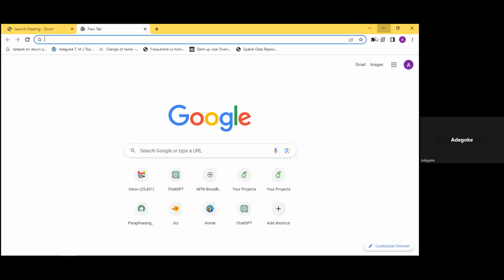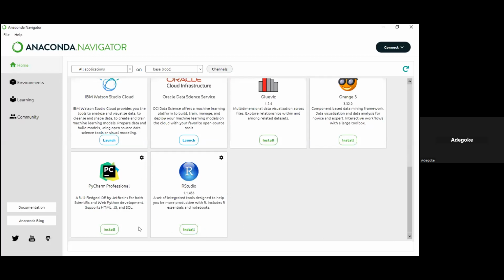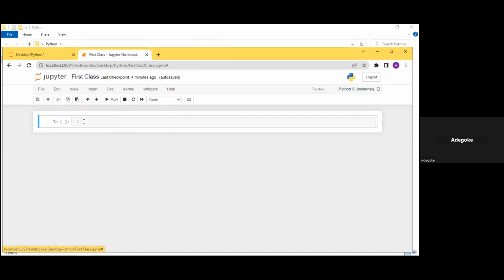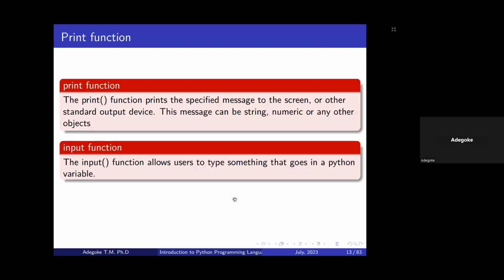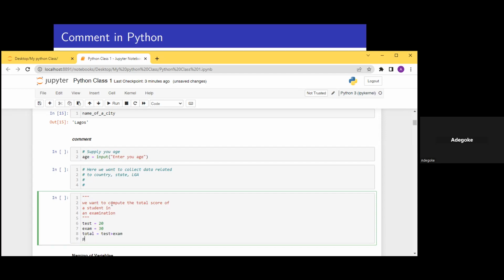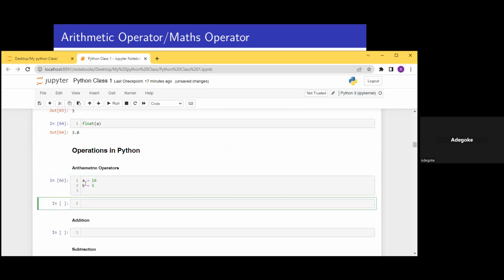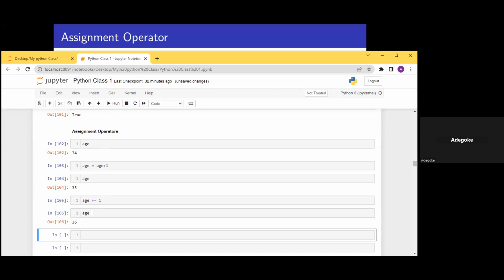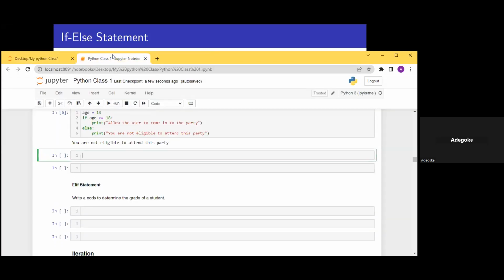Introduction to Python Programming Language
What’s a programming language?
Types of programming language?
Why programming?
Python Programming Language
Introduction to Jupyter